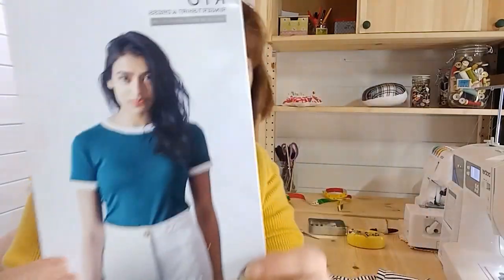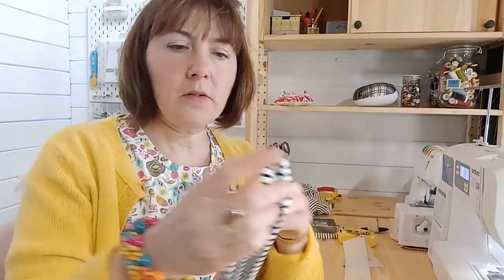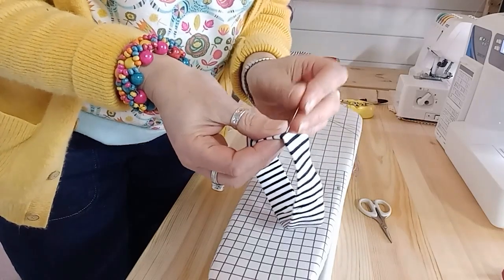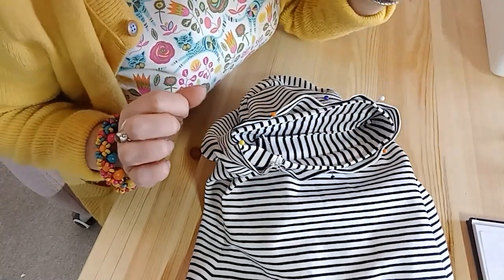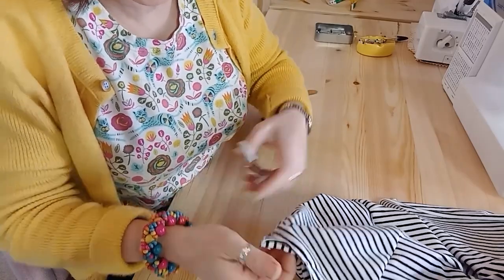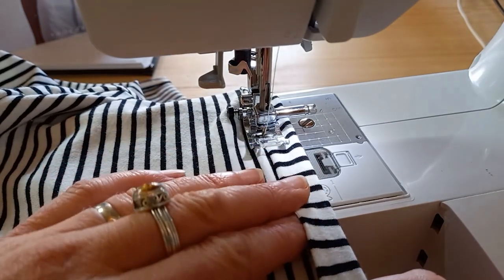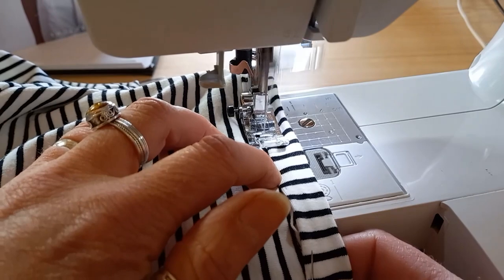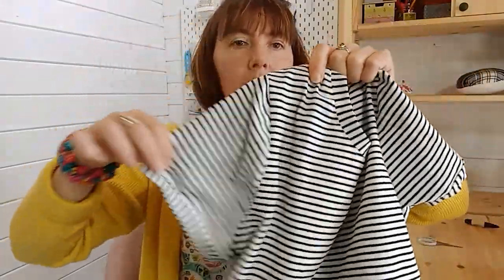Learn to Sew – How to Sew Ringer Sleeve Bands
What is a ringer t-shirt? The term ringer refers to a narrow hem band sewn around the sleeves and sometimes the neck of a shirt, often in a contrasting colour. In today’s video, you’ll learn how to create and apply a stretchy ringer band to the sleeve of a shirt using Jo’s super easy guide! Jo is using the True Bias Rio T Shirt & Dress sewing pattern as an example.